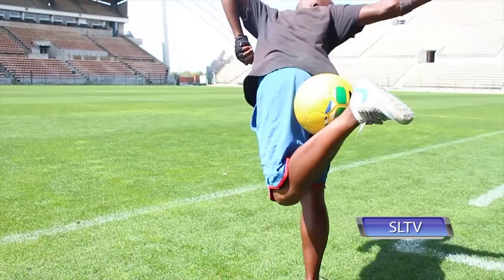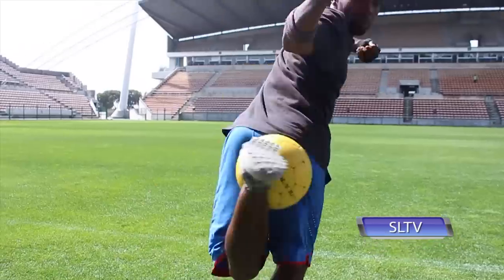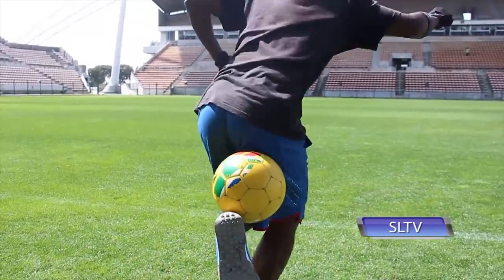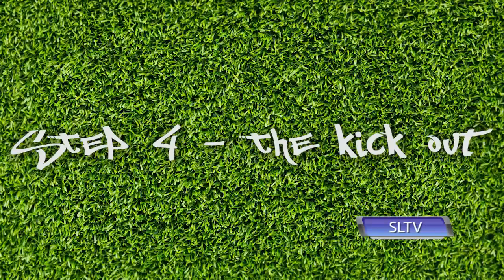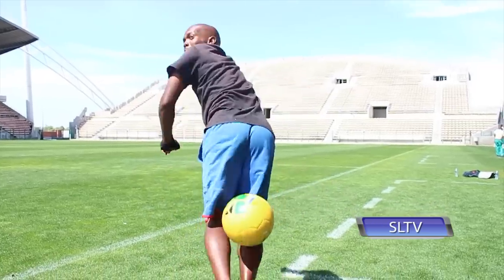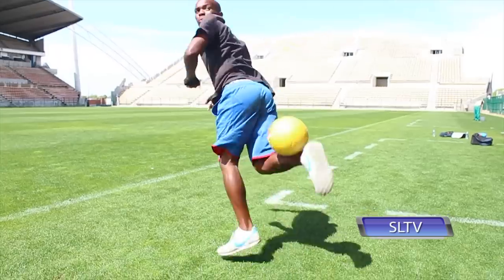Skill School Episode 7 - The Air Switch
Today's trick is called the 'Air Switch' and we've broken it down into four basic steps, helping you grasp the move.